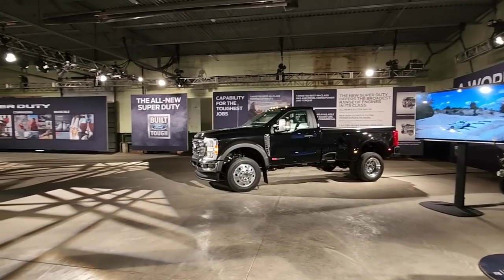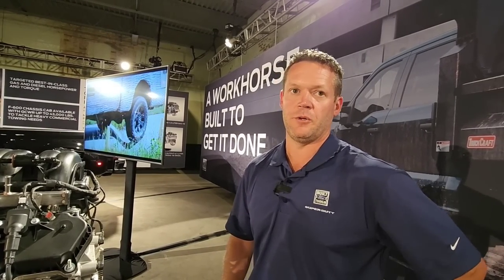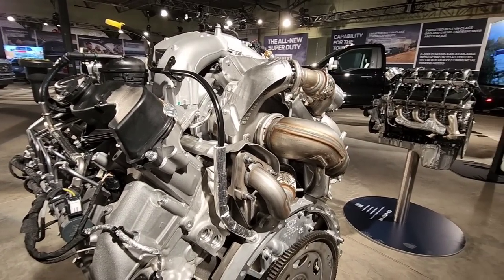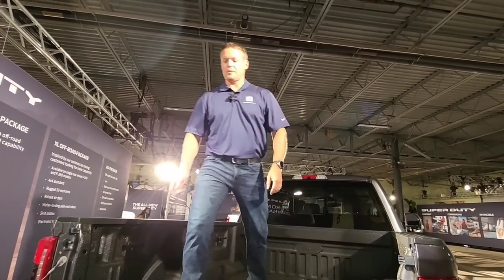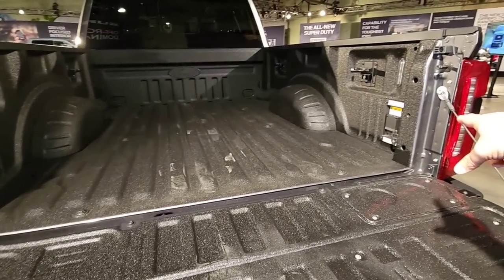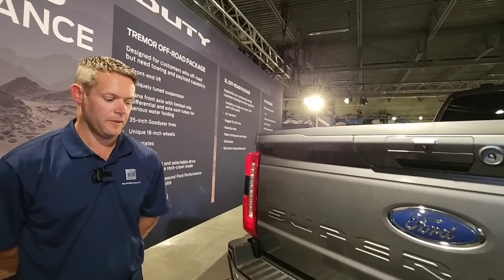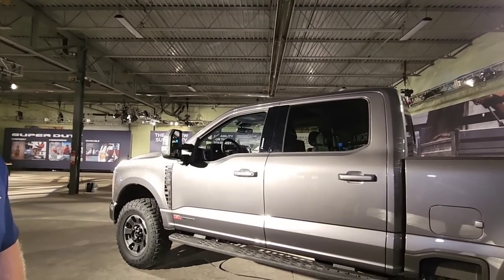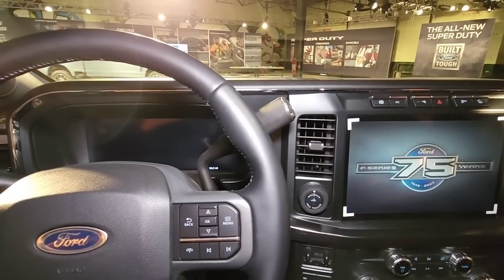2023 Super Duty has new engine choices! Check out the new TREMOR!